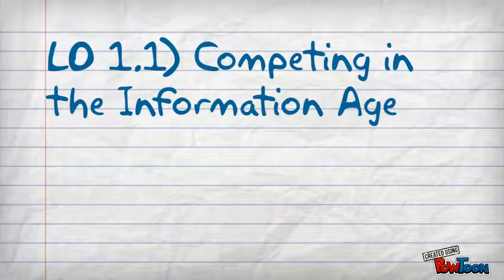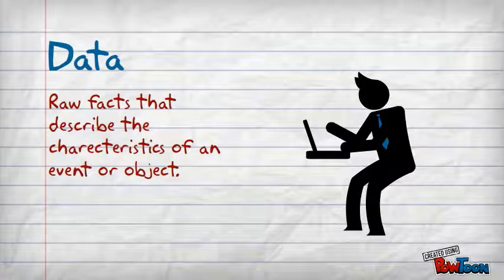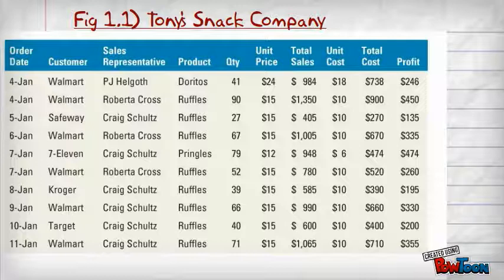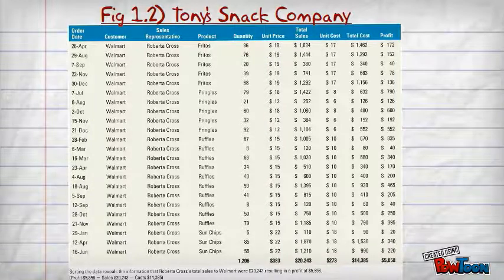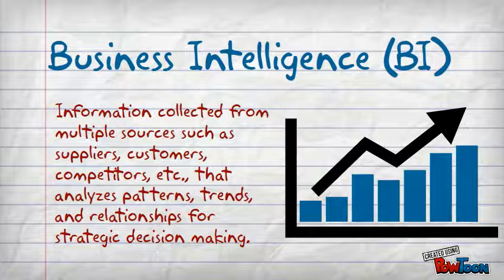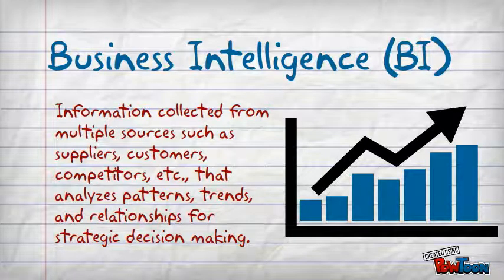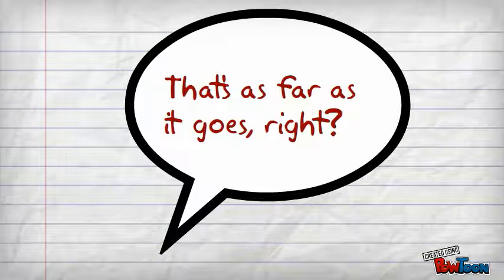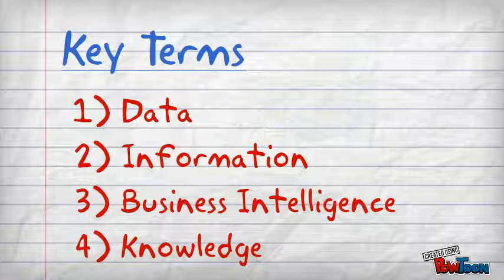LO 1.1) Competing in the Information Age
Describe the information age and the differences among data, information, business intelligence, and knowledge.